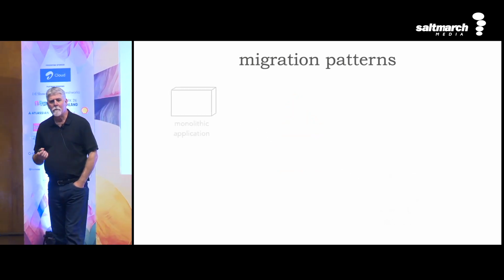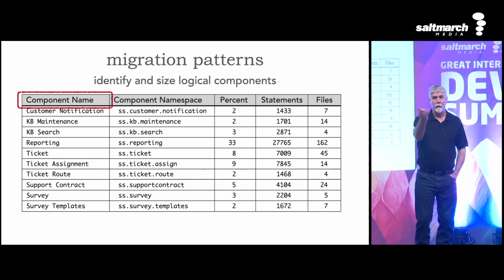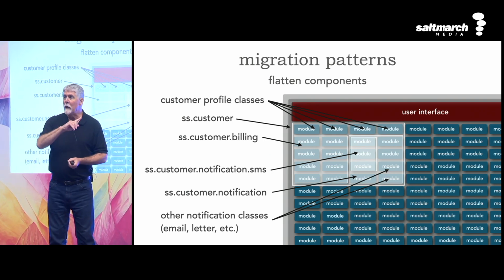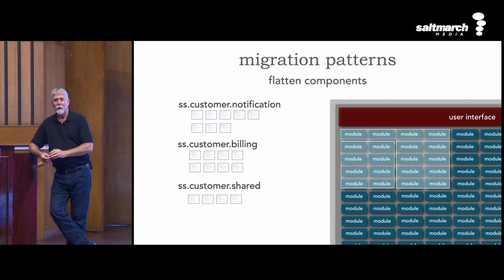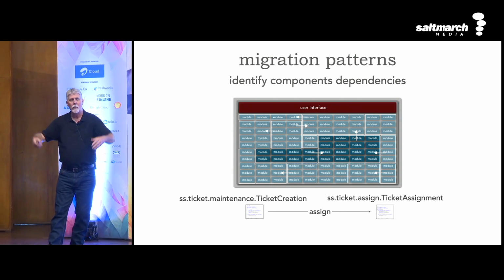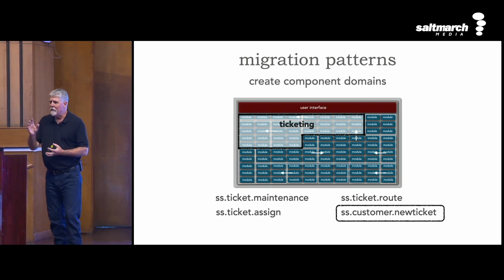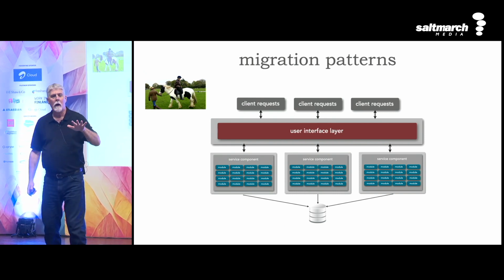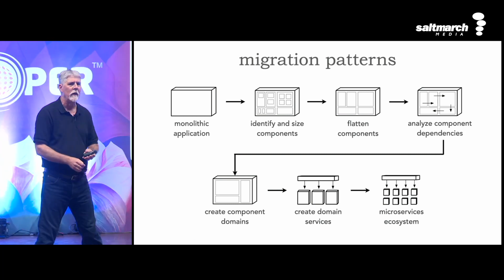Decomposition Patterns - Mark Richards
Microservices is a software architecture style that promises to deliver benefits such as ease of testing, fast and easy deployments, fine-grained scalability, architectural modularity, and overall agility. Unfortunately, many companies are struggling trying to break
apart their existing monolithic or service-oriented architectures and move them to a microservices architecture, and are finding it more effort than they bargained for. In this session, Mark Richards walks you through eight component-based decomposition patterns that allow you to effectively move to microservices in a controlled, iterative manner while minimizing risk and cost.